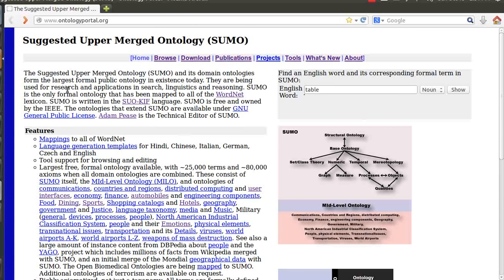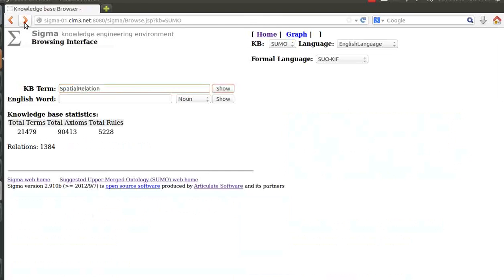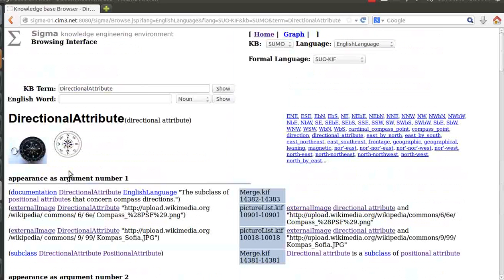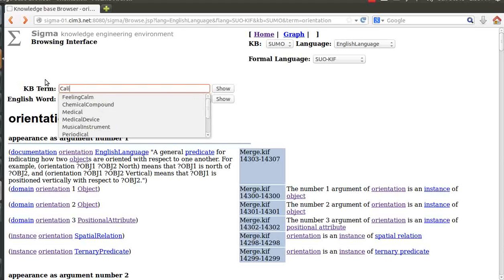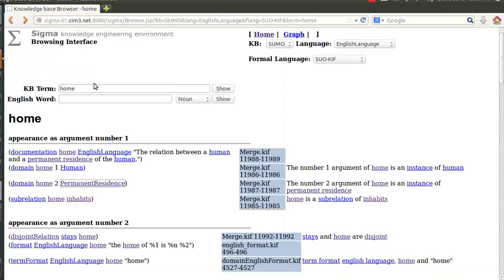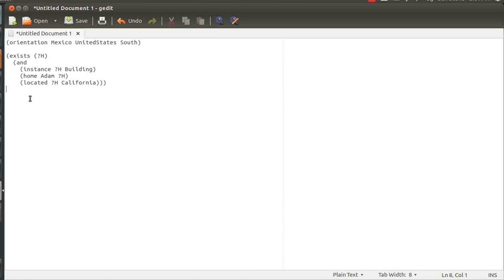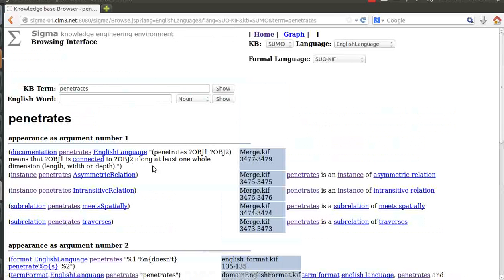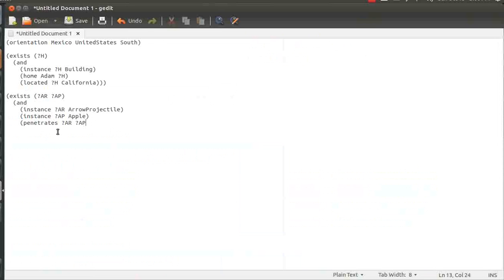Spatial relations in the Suggested Upper Merged Ontology (SUMO)